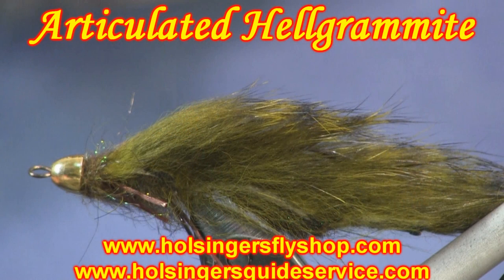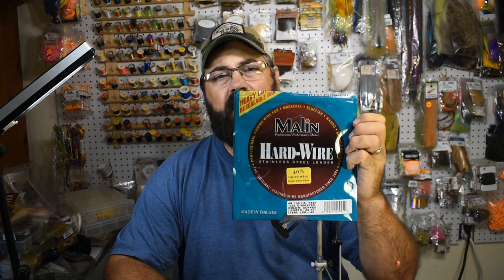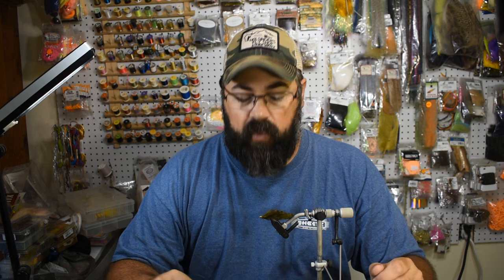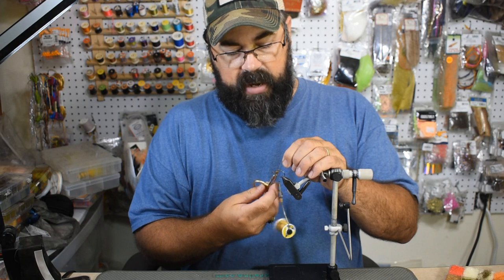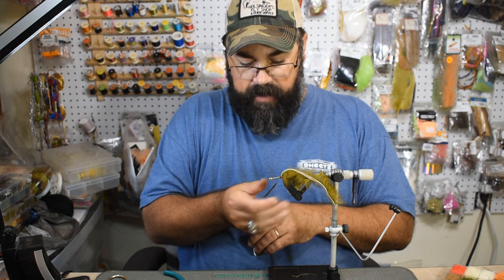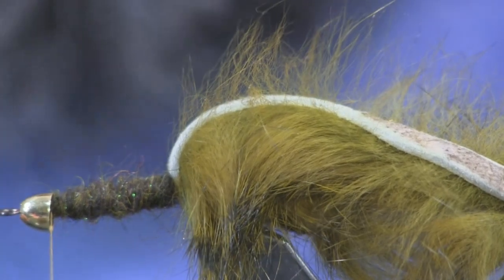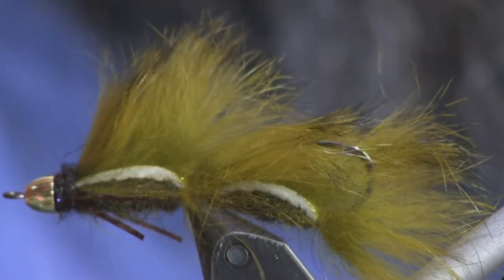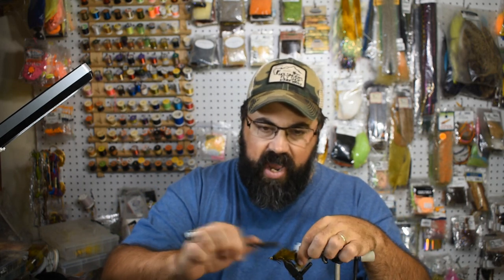How To Tie An Articulated Hellgrammite, Holsinger's Fly Shop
This weeks video we feature a staple in the summertime smallmouth's diet.  The articulated hellgrammite is a pattern that has been working for me this summer since I have switched to bass to give the trout a break in the hot temps of summer.  This is a little bit of a long tie but there are lots of new techniques shown in this video.  -Shawn